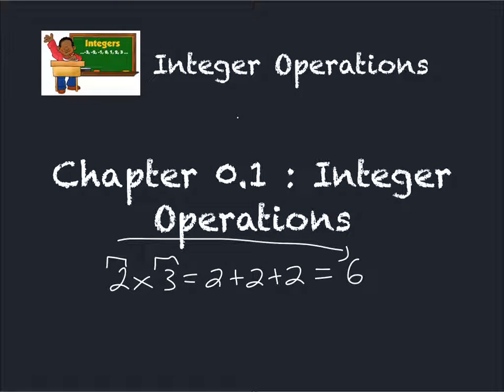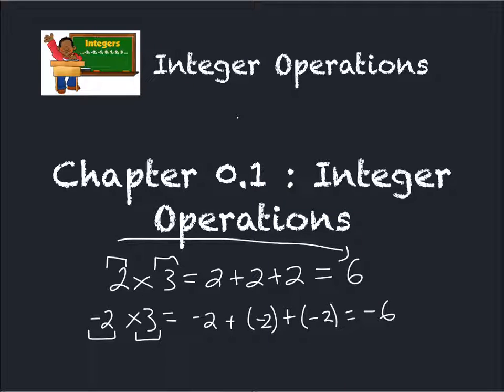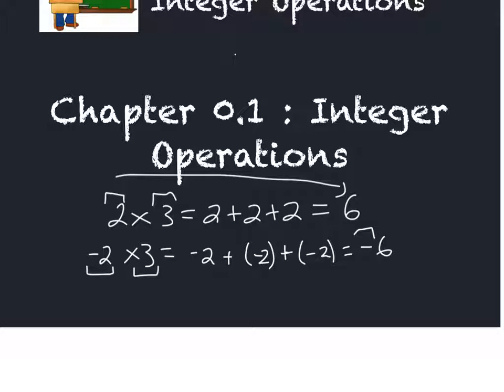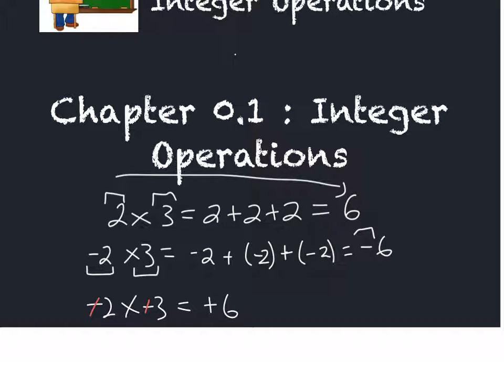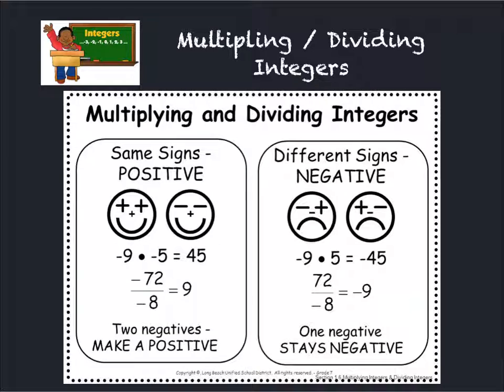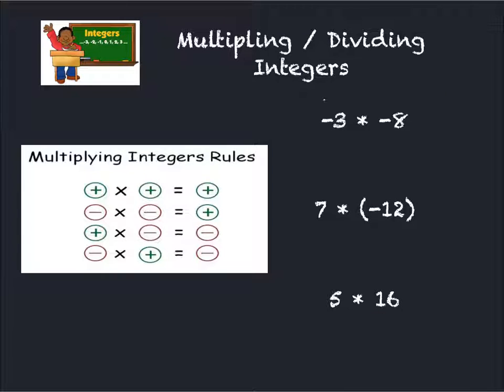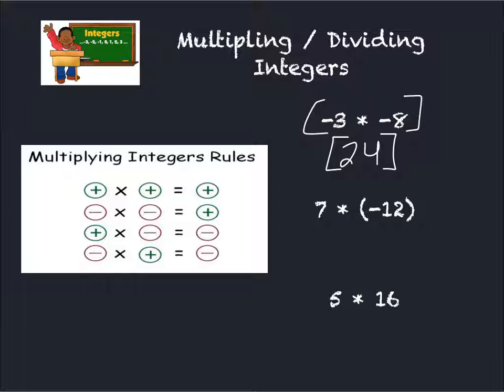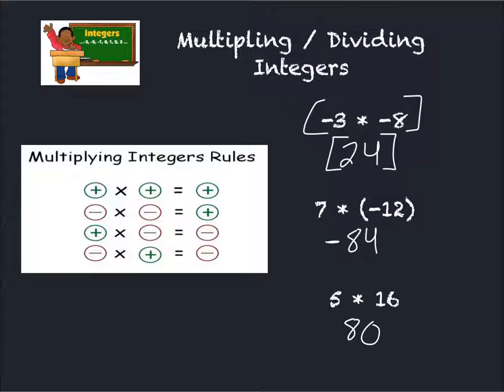0.1 (Multiplying Integers)